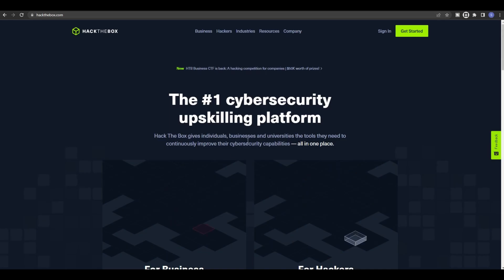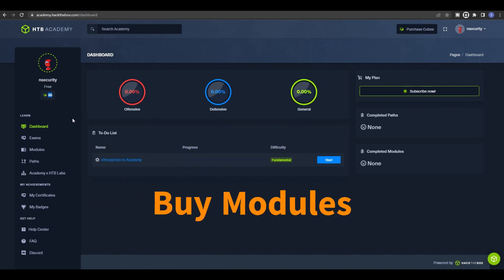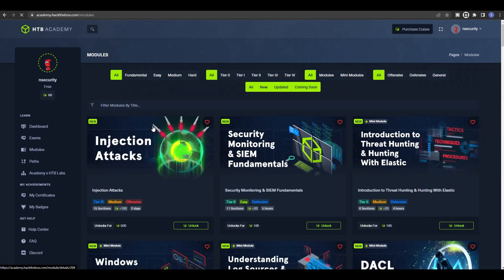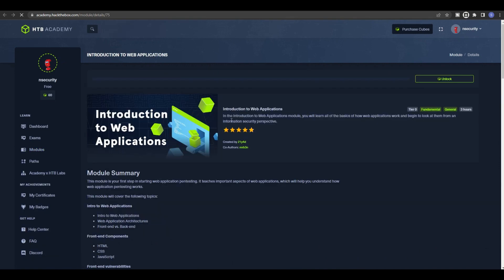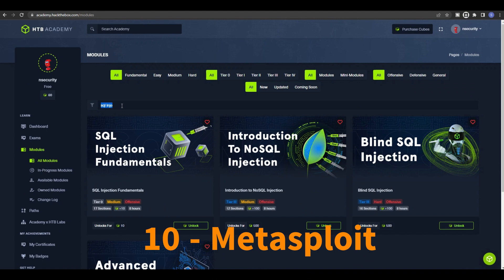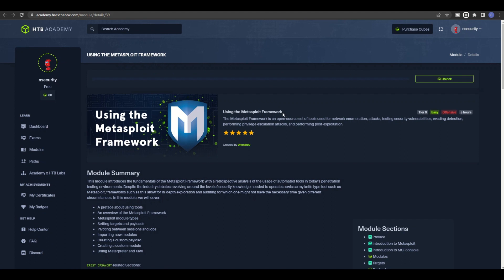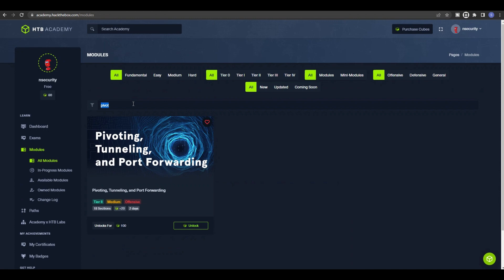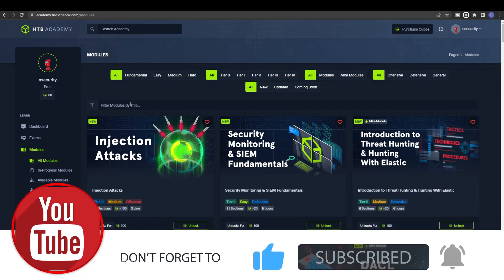Crush the eJPT with HackTheBox: A Hands-On Approach | eJPTv2 | 2023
In this video, I will walk you through the FREE modules and labs of HackTheBox that will be very helpful to prepare for the eJPTv2 exam.